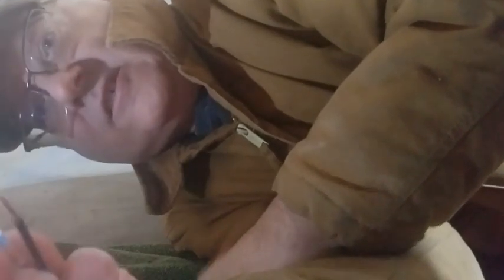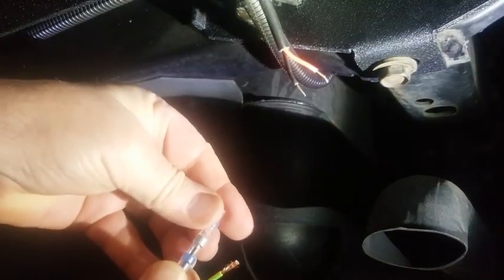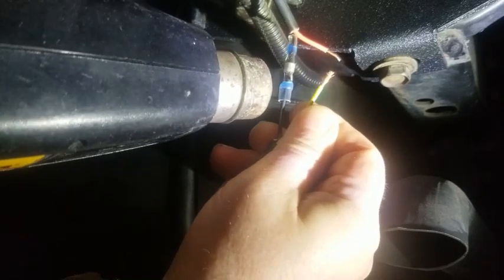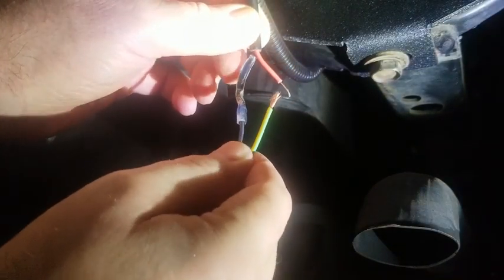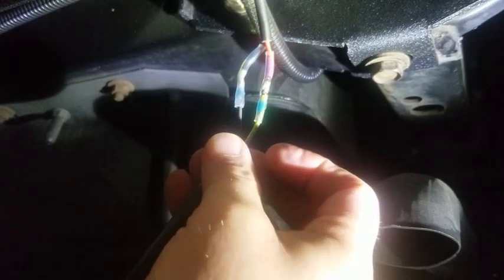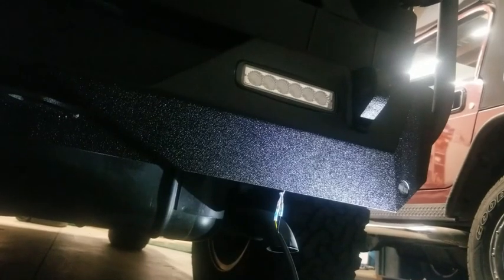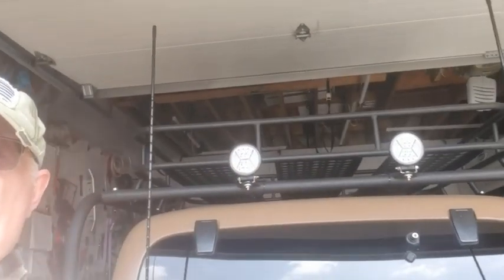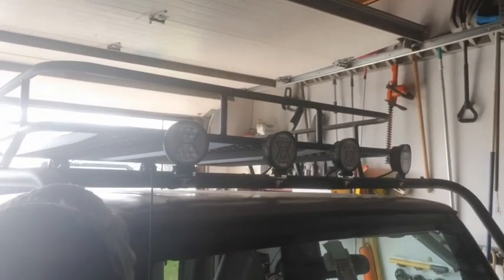Tool test for Heat Shrink Connectors DO THESE REALLY WORK! Jeep TJ Wiring Overland Project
There are three types of wire connections
Crimp on
Crimp on then heat shrink
Heat shrink with solder built in
120PCS Solder Seal Wire Connectors - Sopoby Heat Shrink Solder Connectors - Waterproof Solder Butt Connector Kit Insulated Automotive Marine Electrical Wire Terminals
TICONN 200PCS Heat Shrink Butt Connectors Kit, Insulated Waterproof Electrical Marine Automotive Wire Crimp Terminals, Butt Splice (3 Colors / 3 Sizes)
ELECFUN 200pcs 10-22AWG Assorted Butt Splice Crimp Connectors, Insulated Electrical Straight Wire Terminal Connectors
Heat Gun, 1800W MAXXHEAT Heavy Duty Hot Air Gun Kit Variable Temperature Control with 2-Temp Settings 122℉~1202℉ Overload Protection with 4 Nozzles for Crafts, Shrink Tubing/Wrapping, Stripping Paint
KAIWEETS Wire Stripper 10-22 AWG Wire Splicer Cable Stripper Multipurpose Wire Stripping Tool Electrical Wire Pliers with Screw Cutter
Here we test the ones that are self soldering